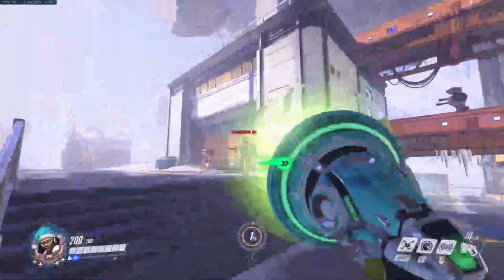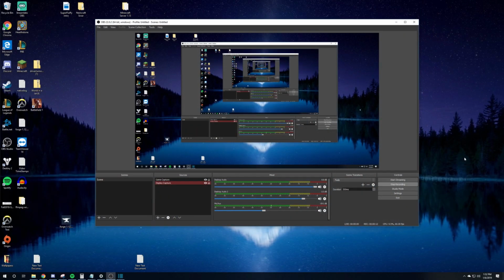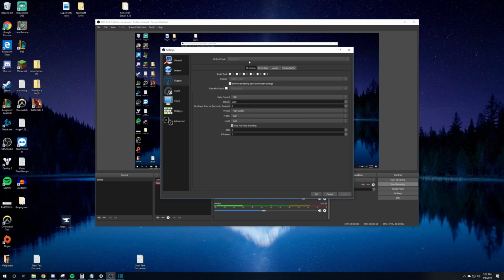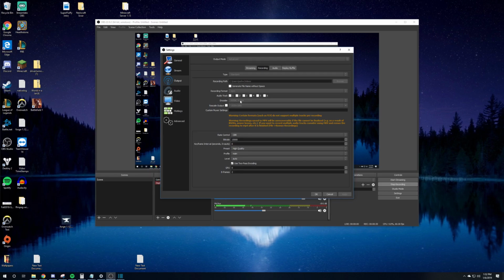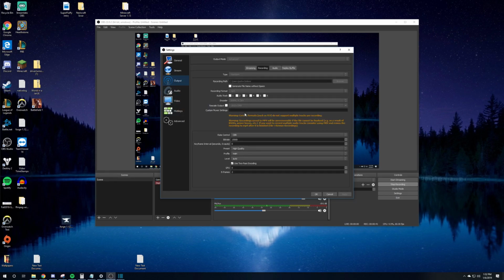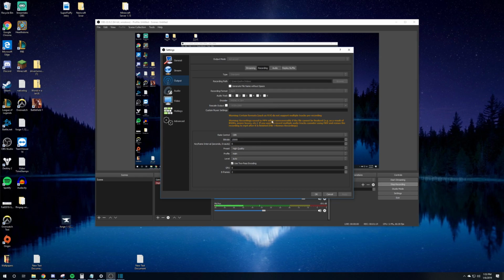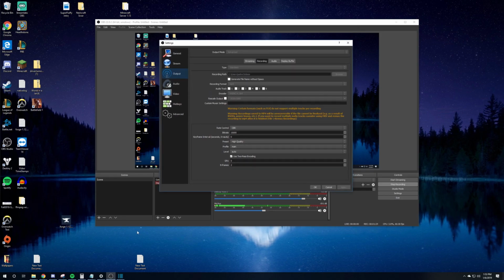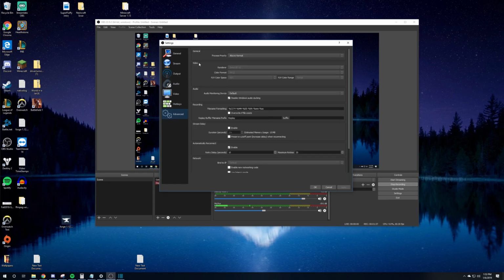OBS Studio Blurry/Pixelated/Grainy??? Easy Fix!